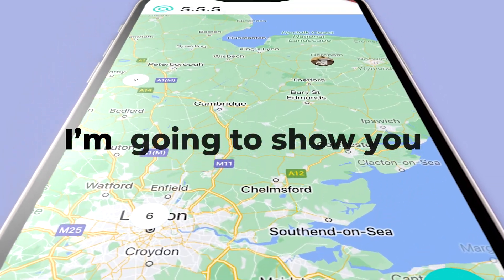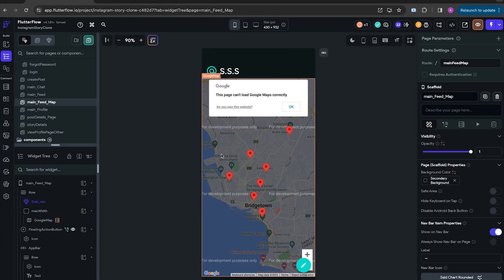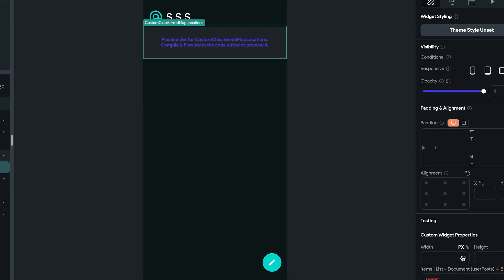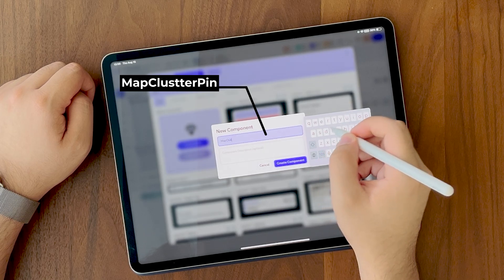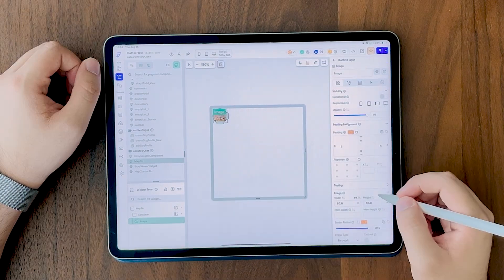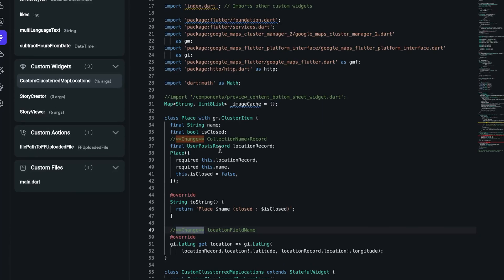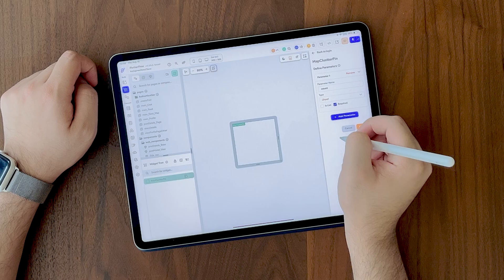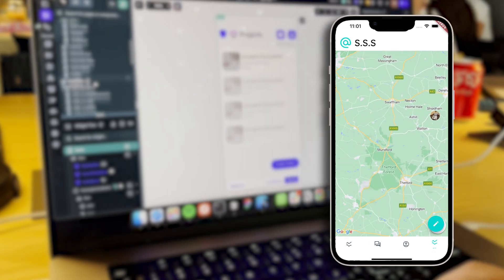How To Build A Clustered Map On FlutterFlow With Custom Markers In 10 Minutes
Learn how to build a clustered map with custom markers on Flutter Flow in this step-by-step tutorial. Perfect for beginners wanting to customize their Google Maps experience!

Lofi Stars by DayFox
Gentle Flow Lo Fi Chill by LuLuMusic_26